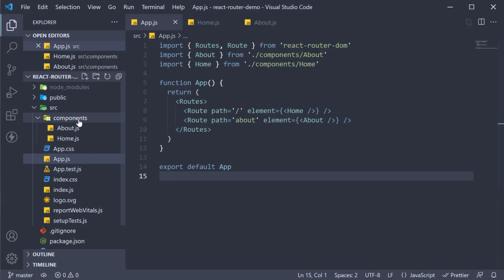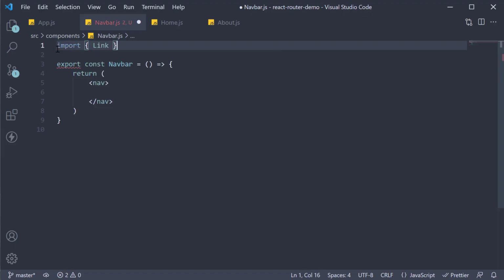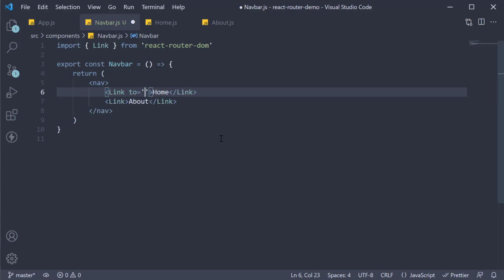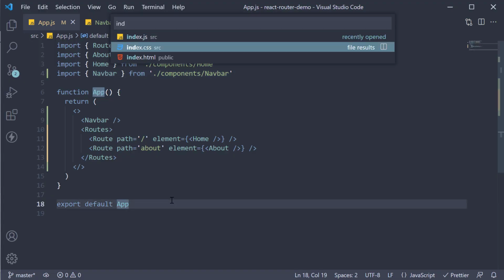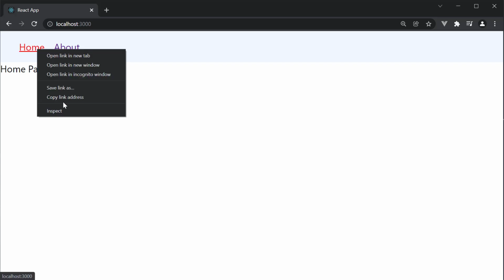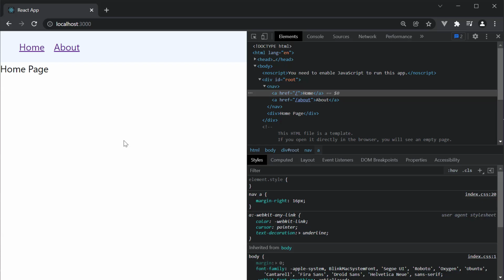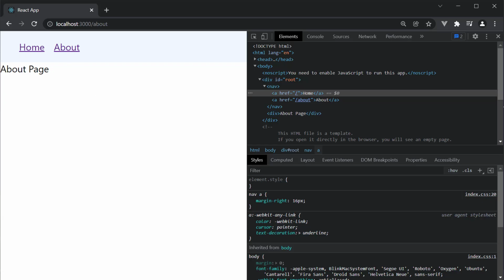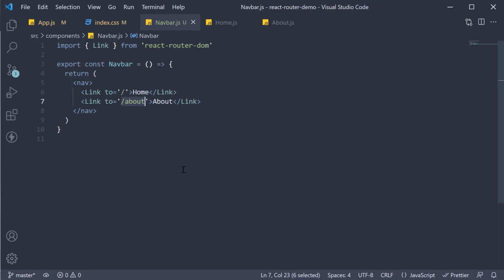React Router Tutorial - 4 - Links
Links in React Router
React Router Tutorial
React Router Tutorial for Beginners